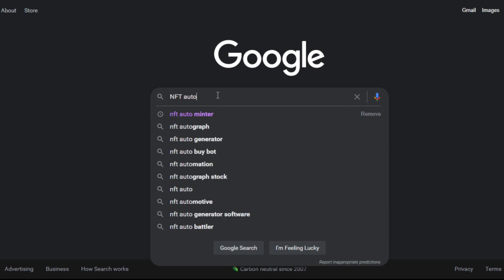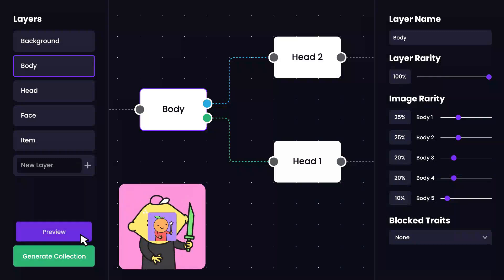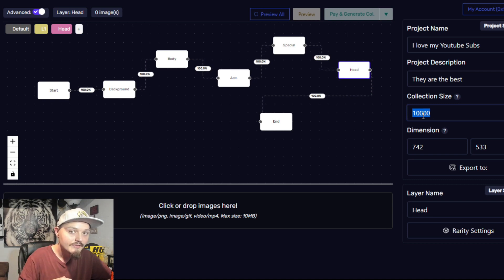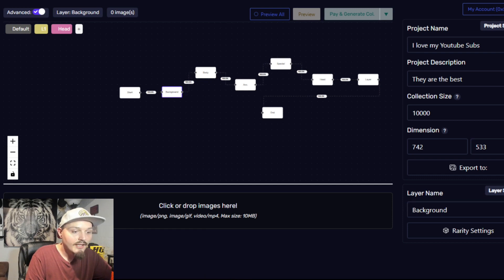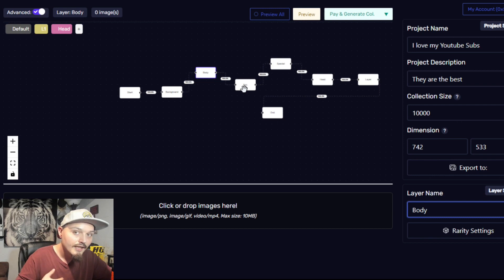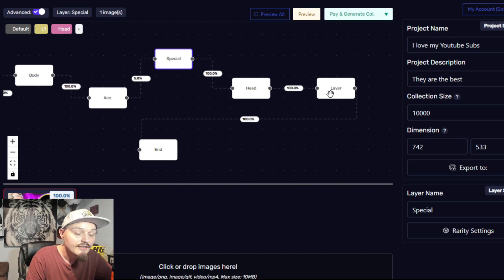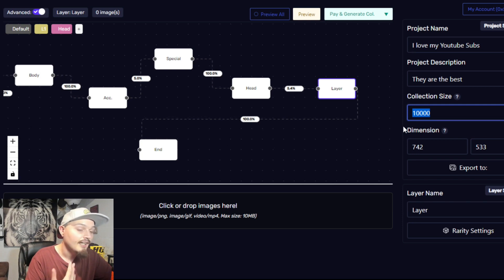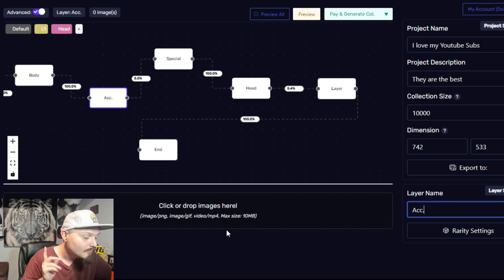Create AND Mint NFTs (NO CODE)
This video will show you how you can generate and mint / deploy an entire NFT collection without any coding at all.

UPDATE: After making this video they reached out to me! They also gave me a code so I can generate a collection but I’m just going to give that to one of you guys that comments!
Much love - HM